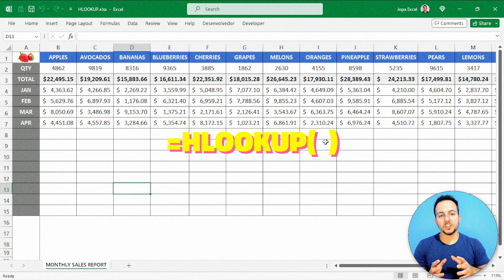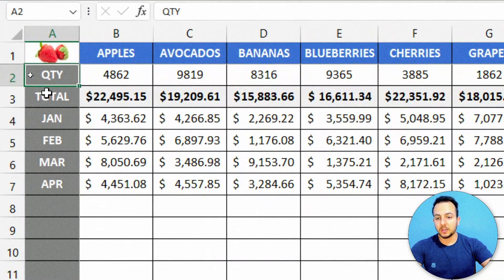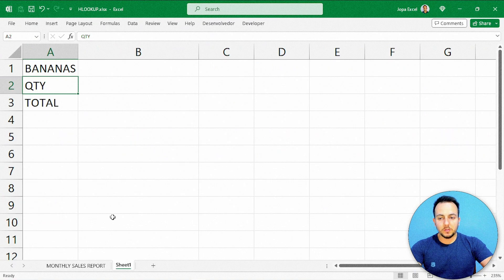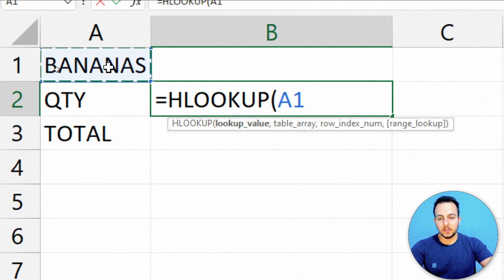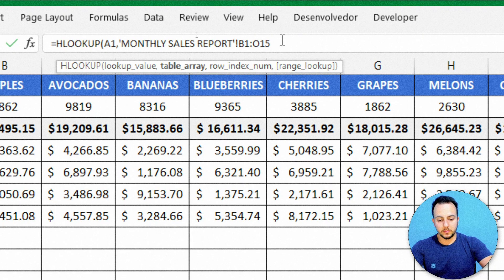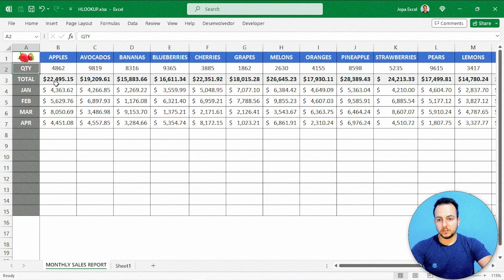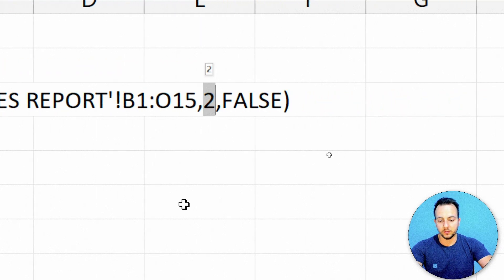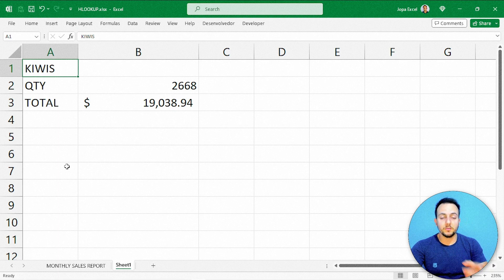How to Use the HLOOKUP function in Excel | Practical Example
In this Excel tutorial, we are gonna learn how to use the Hlookup function in Excel.

The Hlookup Function can help us automate boring and repetitive tasks and automate repetitive processes.

This Hlookup function in Excel is an excellent function in Excel. Maybe, it is one of the most important functions in Excel, because it can help us a lot on our daily-basic, and also to save time with regular tasks.

Basically, the Hlookup function look up for you the result you need find, but without you having to look up for it.

We can use the Hlookup function in a large dataset, with many rows and many columns.

This function is very similar with Vlookup  function and also with the Xlookup function and also with the match index function in the Excel.